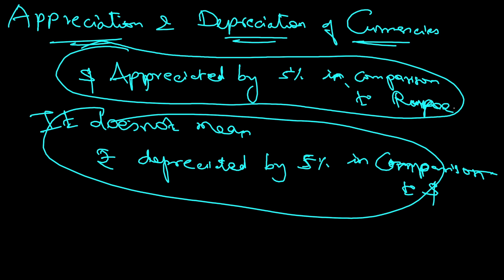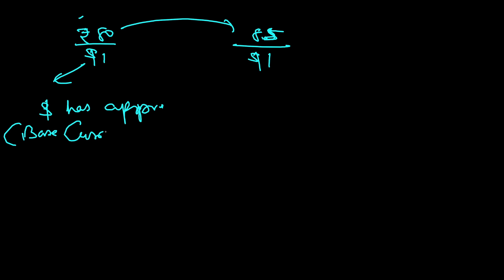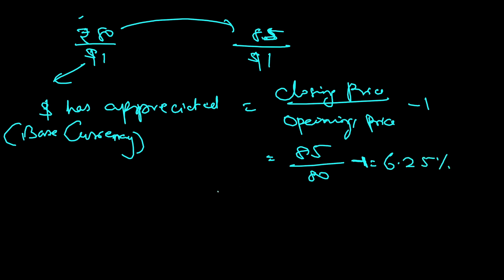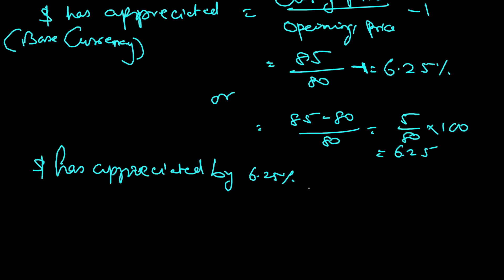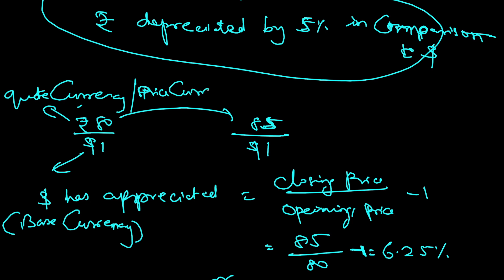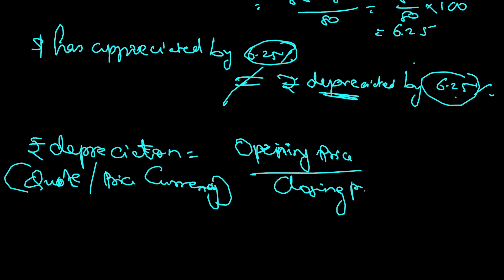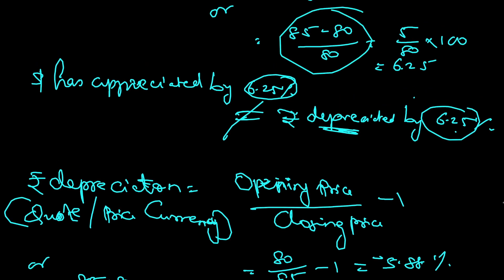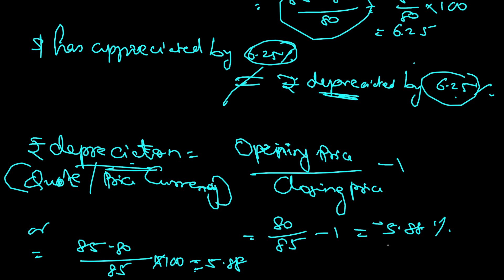Currencies Appreciation and Depreciation| Economics| CFA Level 1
This video explains the appreciation and depreciation of currencies with an example.

Hi. I am, Ashok Kumar Kasi, ex-IIM alumni and the Founder of FinEx (Financial Exchange)Training. It is a Training Institute for CFA. This channel has content for CFA aspirants and General Finance for Investment Banking Operations.